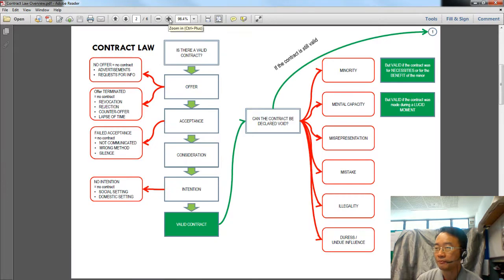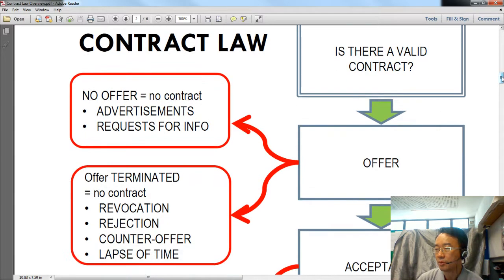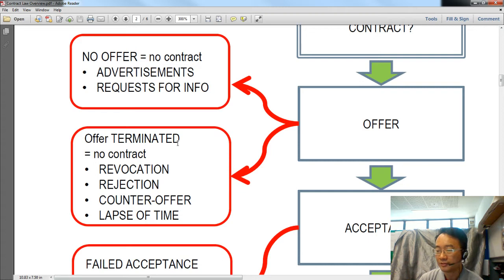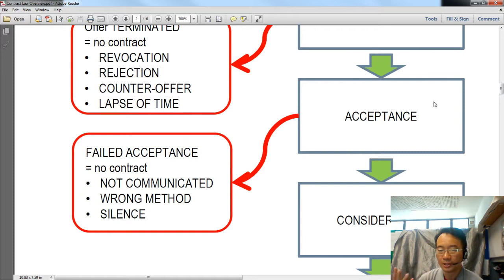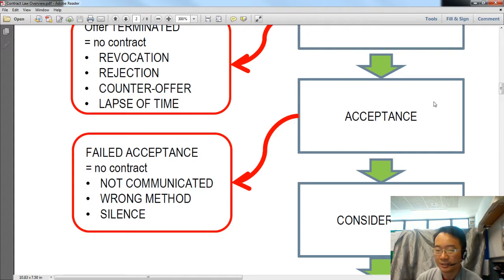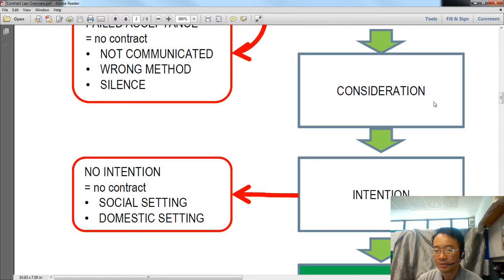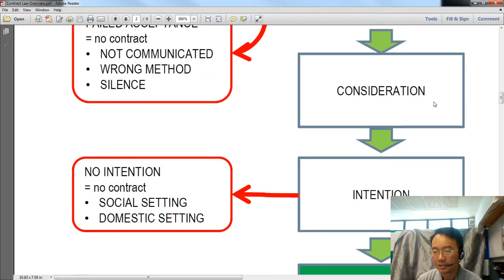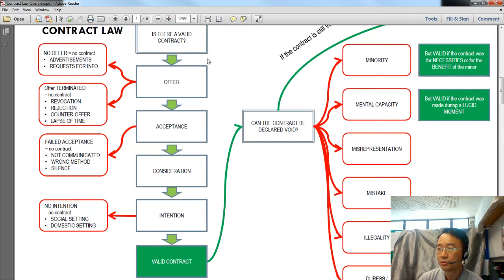Contract Overview 1: Is There a Valid Contract?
Part 1 of a 6 part overview of Contract Law
Topic: Formation of Valid Contract - Offer, Acceptance, Consideration, Intention
This Lecture was prepared for students in the Diploma in Law and Management, Temasek Polytechnic, Singapore.